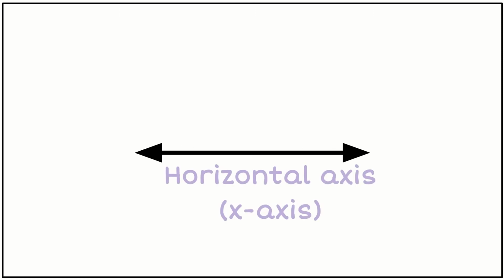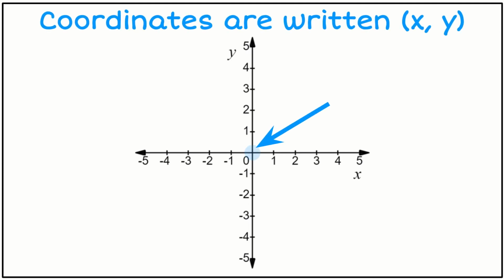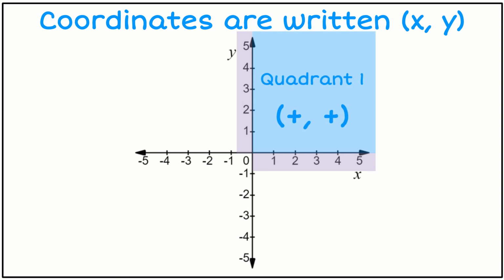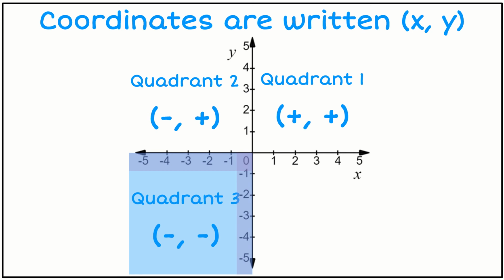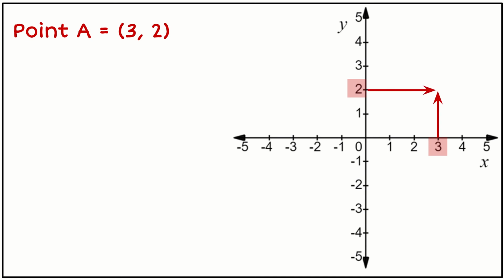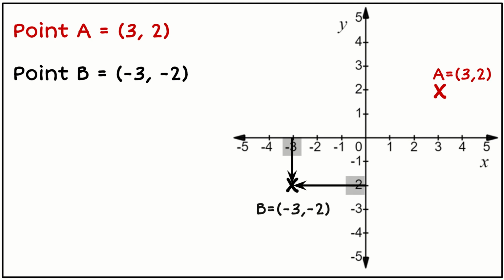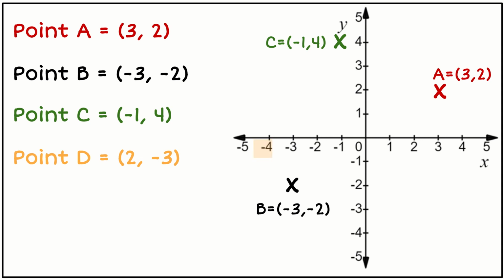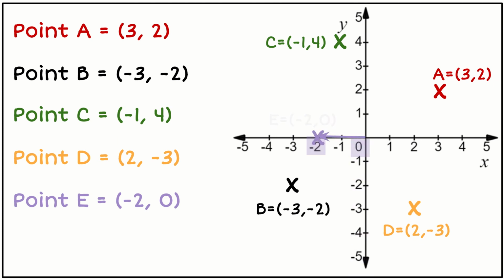cartesian plane and coordinate points video